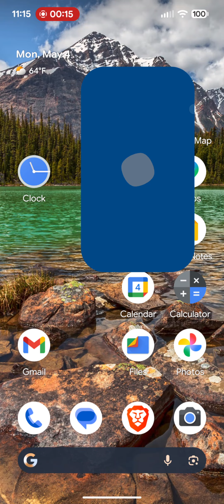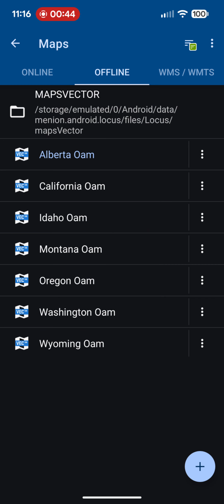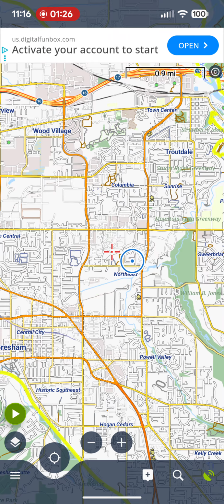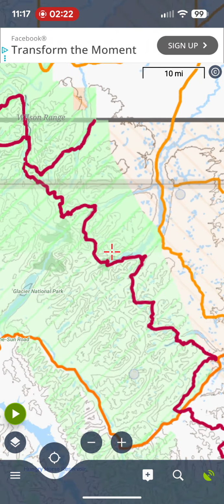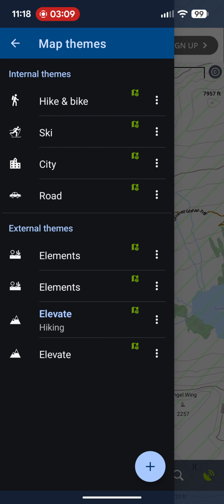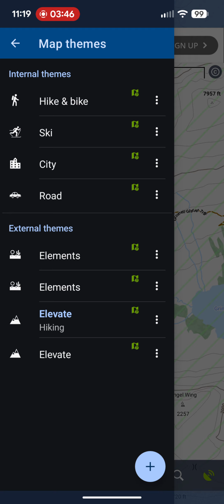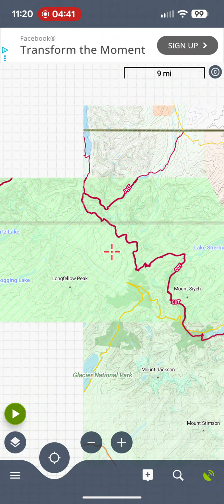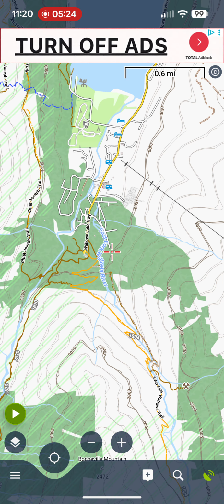Locus Map Free Quick Review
Very short review of Locus Map Free on Android.